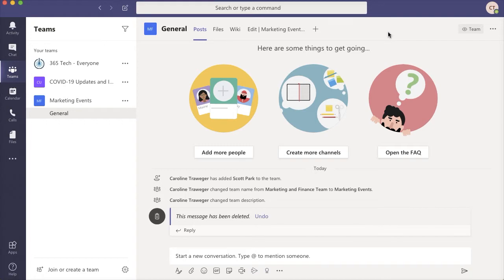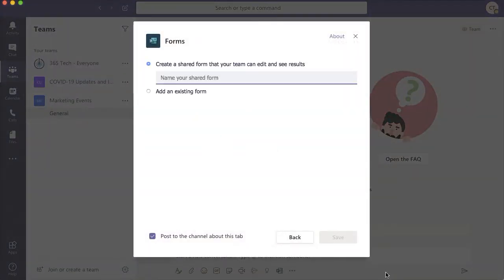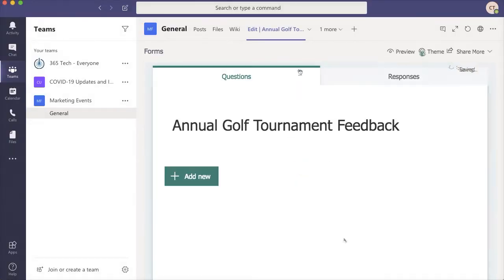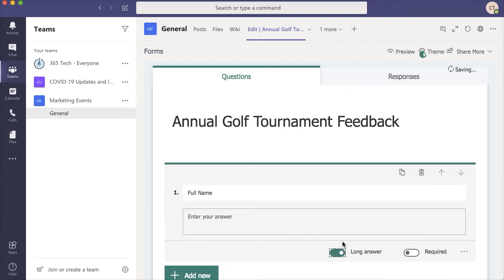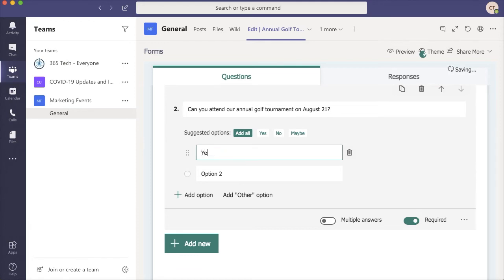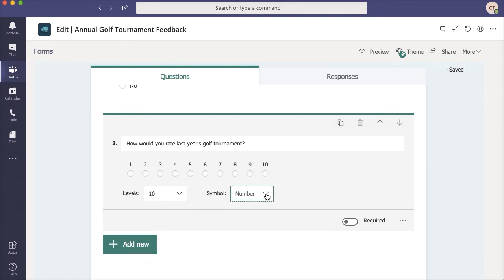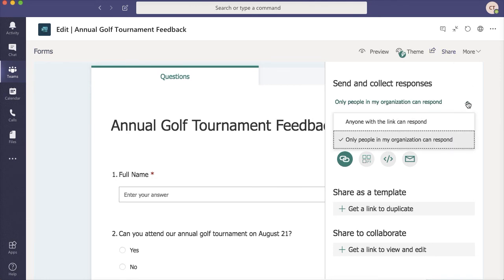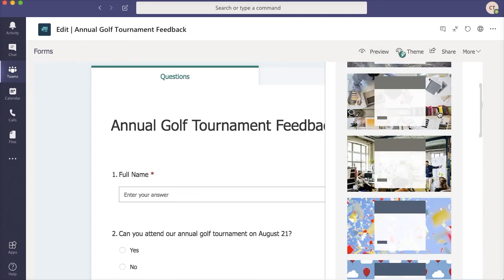Add a survey, create a poll or quiz with Microsoft Forms in Microsoft Teams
In this tutorial, we'll show you how to create a survey, poll or quiz using Microsoft Forms in Microsoft Teams.

We provide Worry-Free IT™ for small- to medium-sized businesses in Winnipeg, Manitoba.